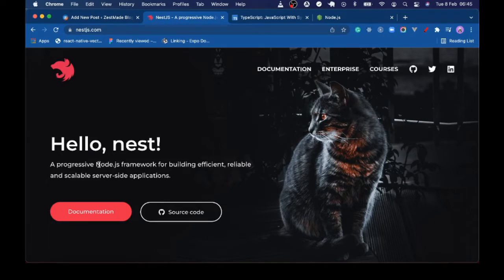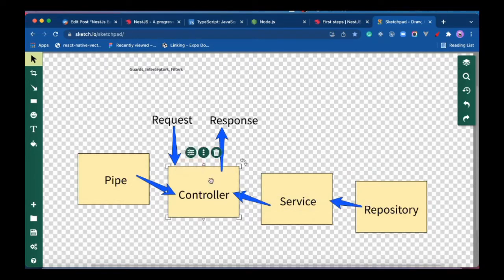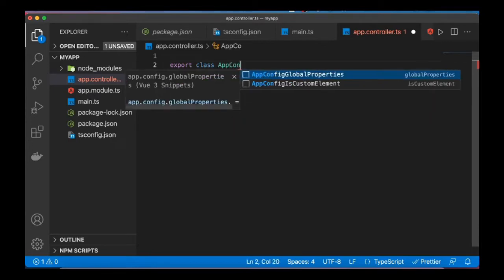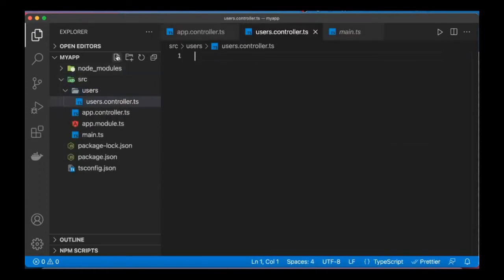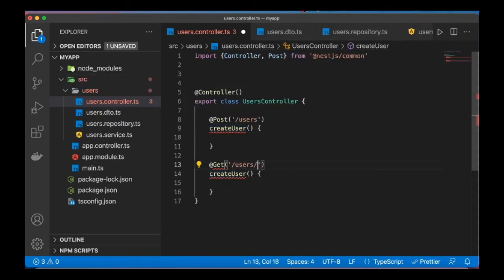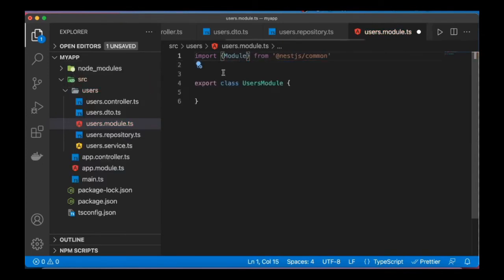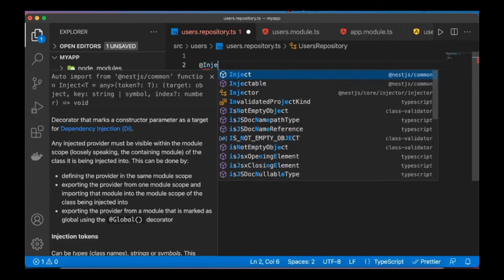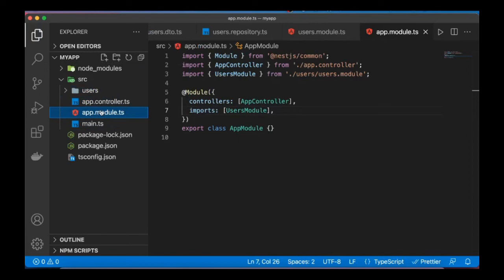NestJs Project from Scratch - Understand Nest Structure with Examples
Let's build a simple NestJs app from scratch!

The goal of this lesson is to help us have a clearer understanding of NestJs project structure.

In line with that goal, we're going to build a basic NestJs application from scratch, without using the CLI. In addition to understanding the structure, this will help us understand the codes that Nest CLI generated when we start making use of the CLI